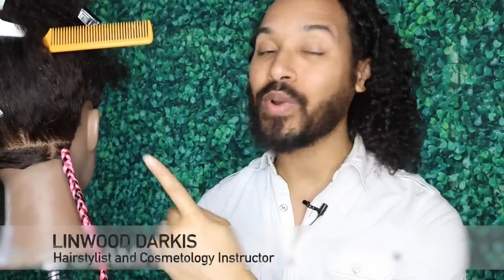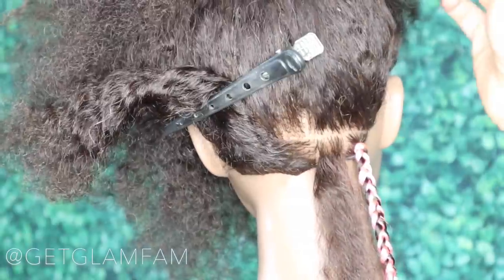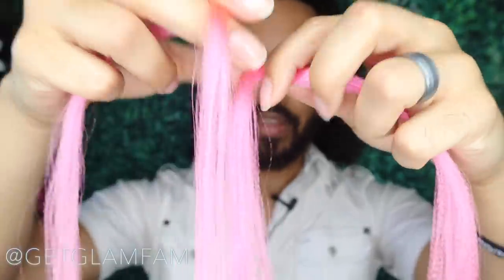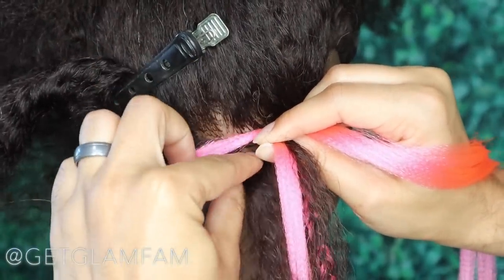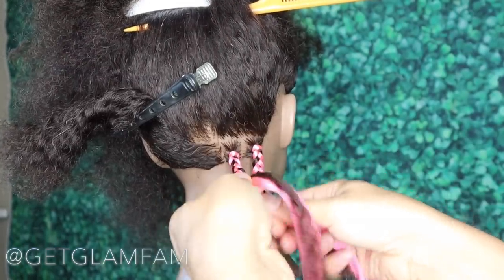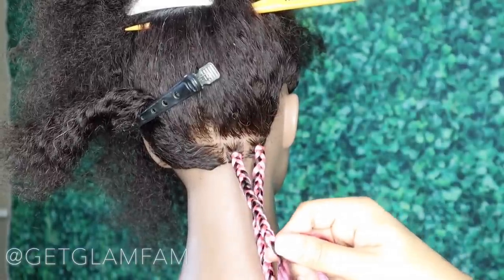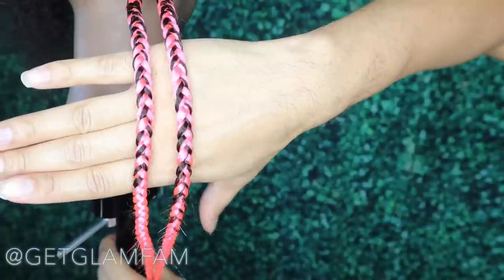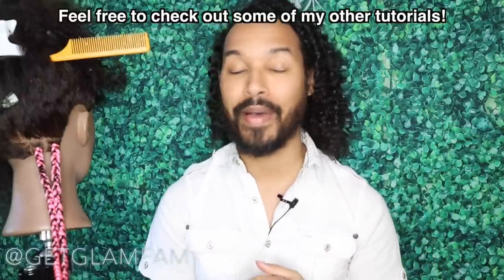How to Braid in Weave for Visual Learners!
Mannequin stand

I sincerely hope that this video proved helpful to you! I had a video on how to braid in weave before, but I had a few people ask me to make another with a distinguishable color of hair so it would be easier to follow for visual learners. If you are looking to learn how to take care of your hair, then don't forget to download my haircare guide by clicking the link at the top of this description box!

Until next time GlamFam, take care, God bless, and STAY GLAM! You know I love you boo!
Linwood

Video description:
Linwood Darkis shows how to braid in weave for beginners and how to braid in weave for visual learners. He gives several tips to help you become a better braider. The purpose of this channel is to educate people on how to simplify proper hair care, and teach them how to do hair and styling techniques.Linwood is a licensed cosmetologist and cosmetology instructor, and he teaches high school aged students on a daily basis.